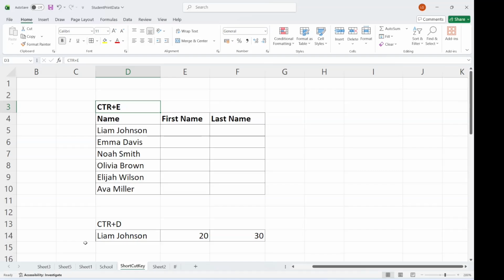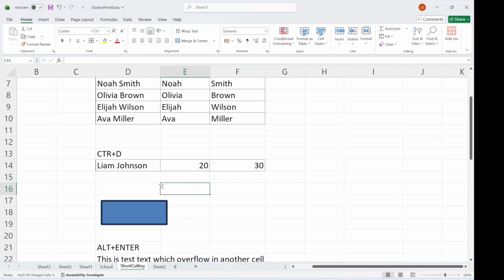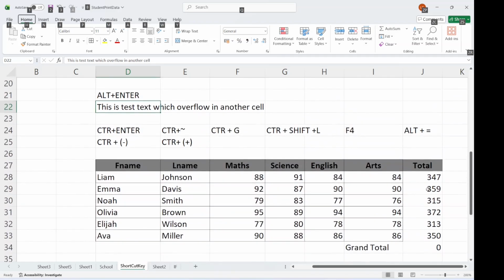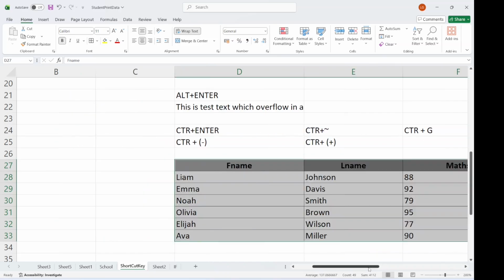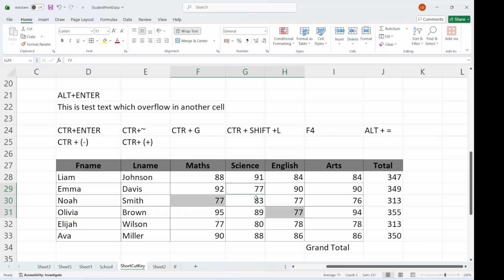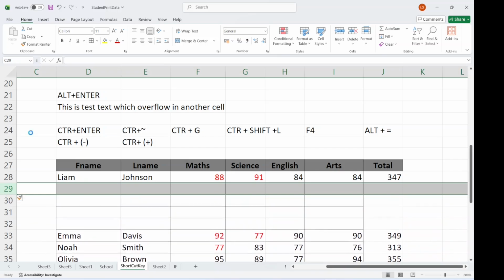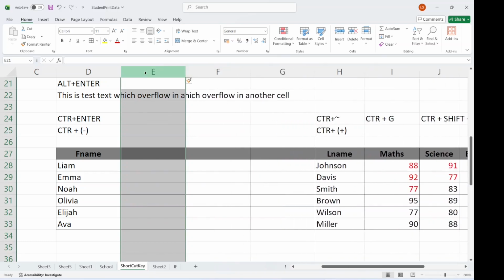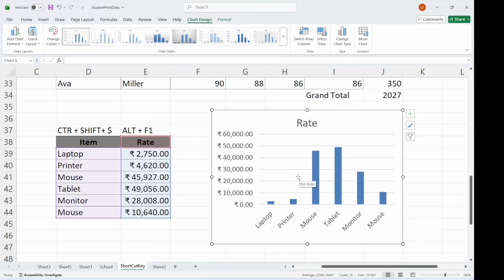Excel Shortcut keys | Keyboard Shortcuts | Excel Shortcut Key MS Excel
Excel Shortcut keys |  Keyboard Shortcuts | Shortcut Key MS Excel

Learn Excel in Just 18 Min

I always trying to provide quality video which is usefull to users.